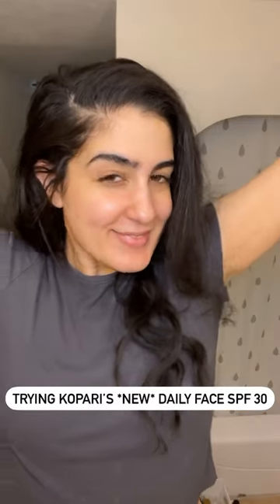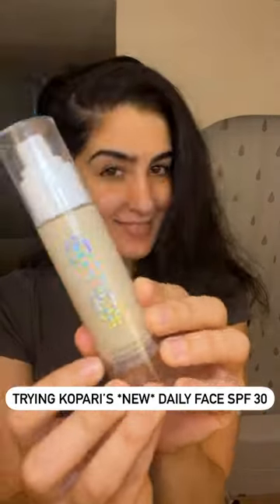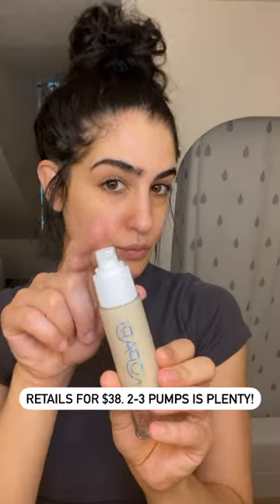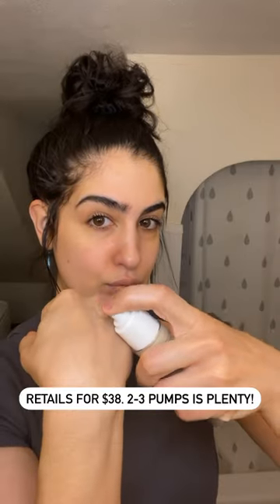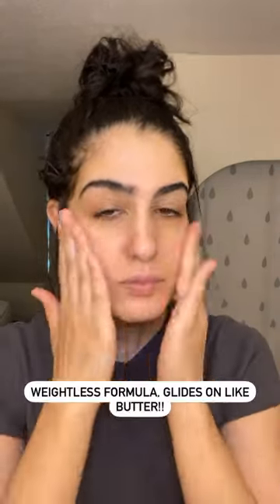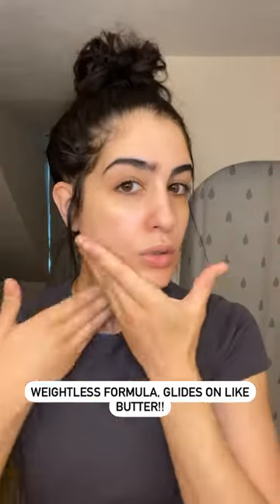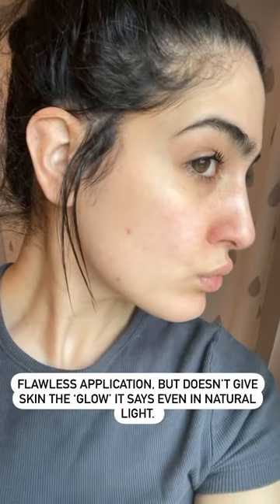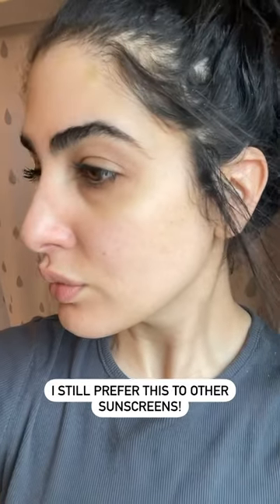*THIS* *new* SUNSCREEN WILL BE YOUR GO-TO THIS SUMMER!! 😍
KOPARI's *NEW* Sun Shield Soft Glow Daily Face SPF30 for the win!